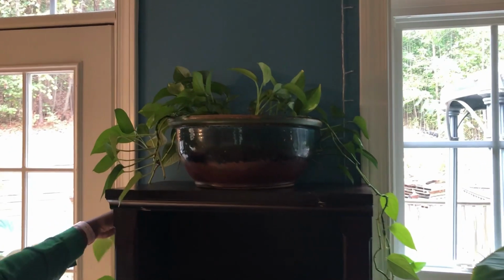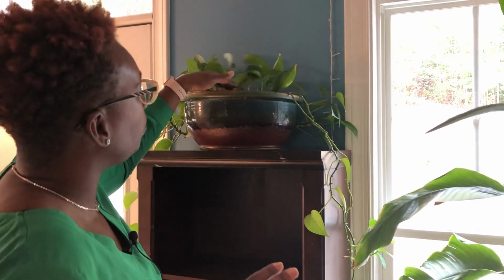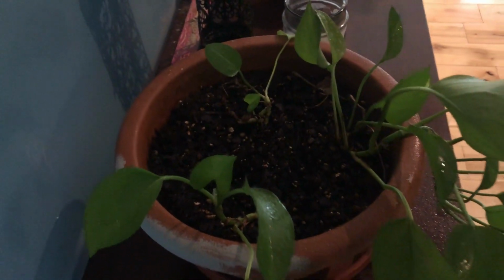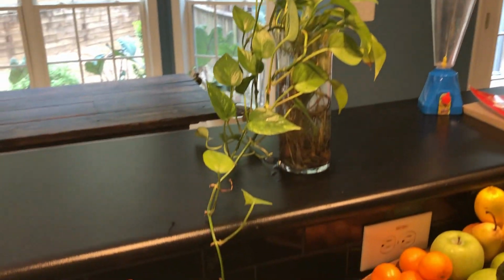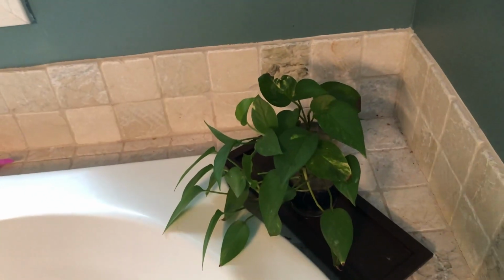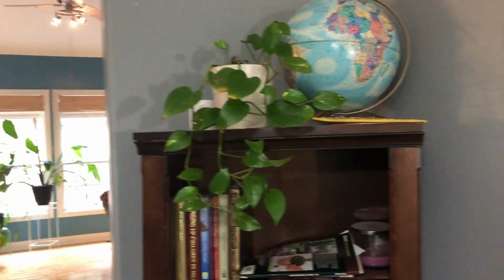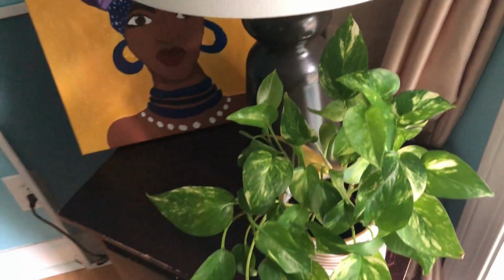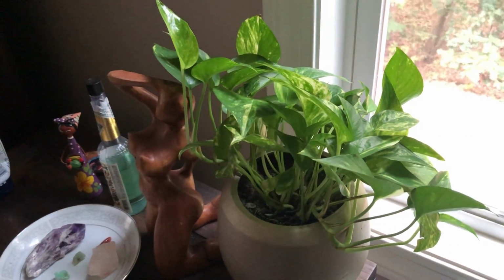POTHOS TOUR + PROPAGATION - UPDATED for Fall 2019 | Asiyah's Plant Life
Today is all about pothos! These lush plants are some of my favorite houseplants, and are incredibly easy to care for AND propagate. Pothos are widespread plants found nearly in every garden center or nursery because of their simplicity, beauty, and adaptability to low light spaces.

Whether you're a beginner or a seasoned plant parent, pothos is the plant for you. Here we'll look at my plants, their lighting, and talk about how they've grown and thrived over the past couple of years.

xoxo
Asiyah